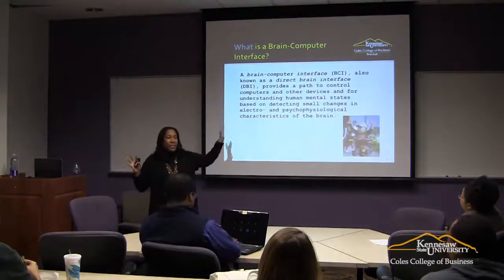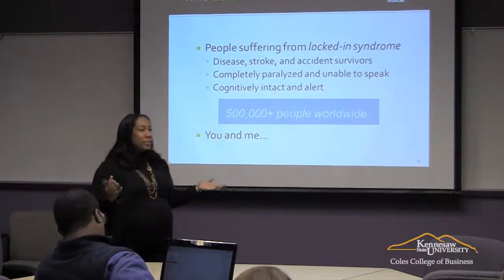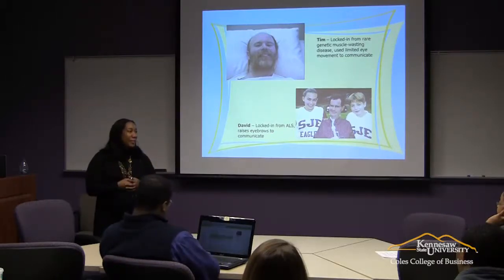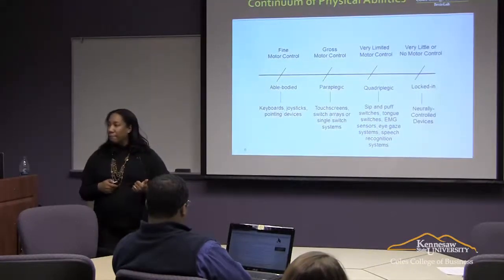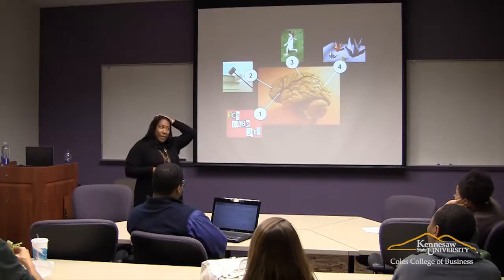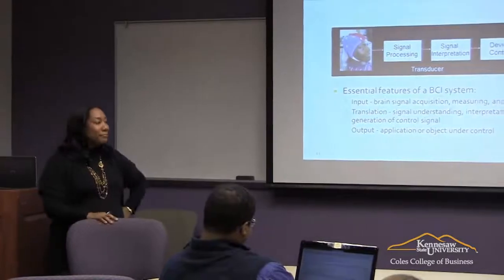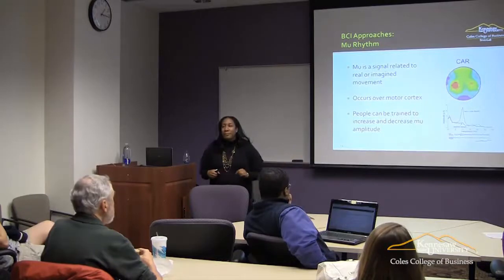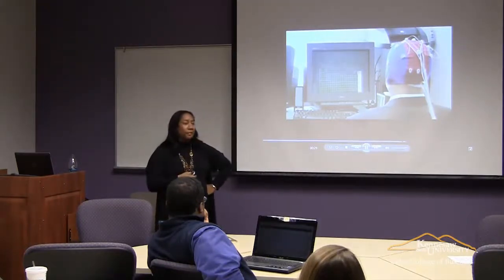Invited Talk at Clemson University (Part 1)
Part 1 of an invited talk by KSU BrainLab director, Dr. Adriane B. Randolph, on the future of human-computer interaction as it relates to brain-computer interfaces.